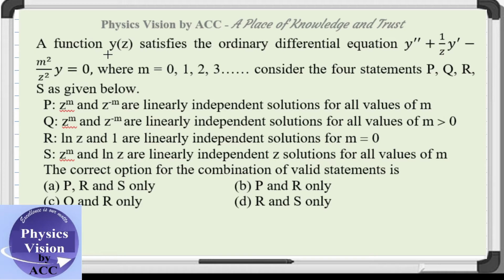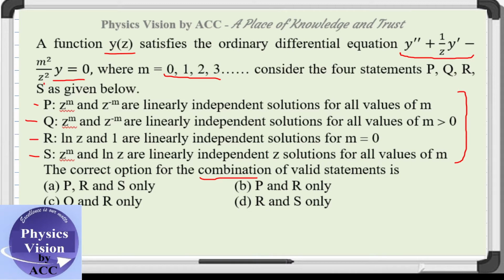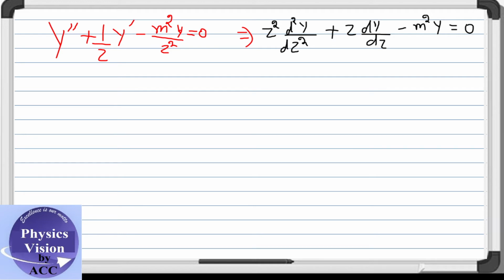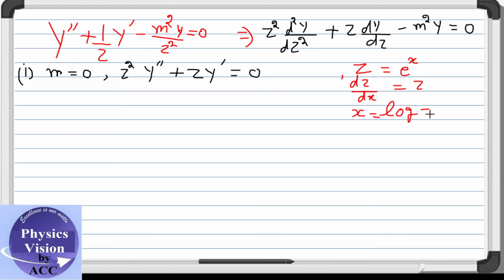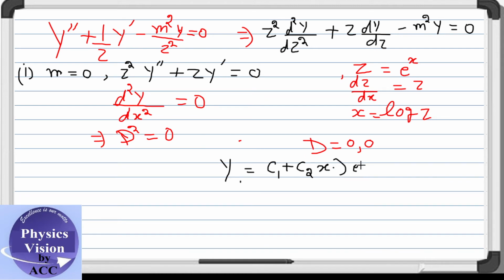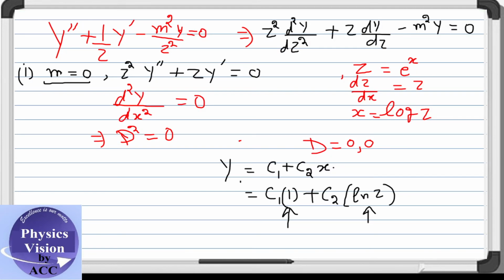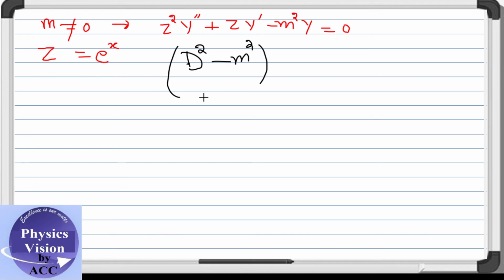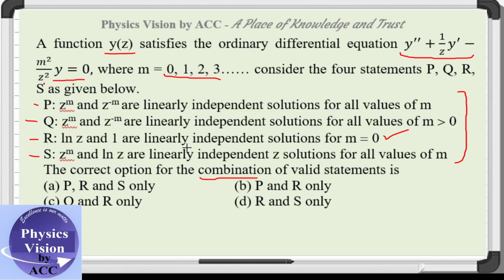A function y(z) satisfies the ordinary differential equation y''+1/z y'-m^2/z^2 y=0, Solution is